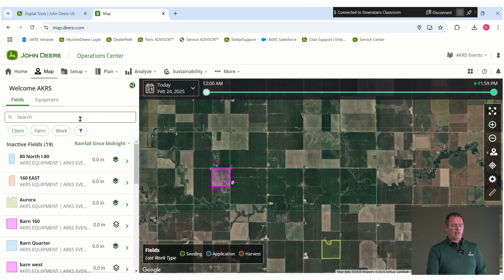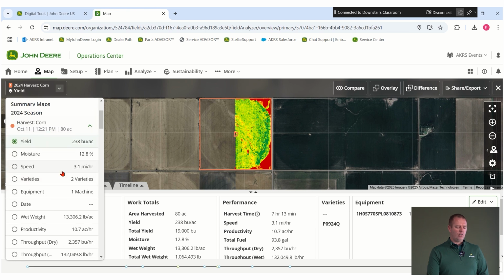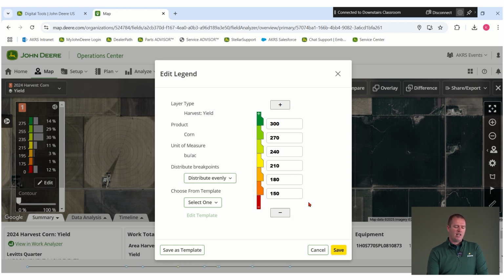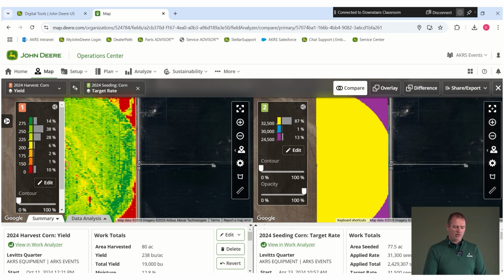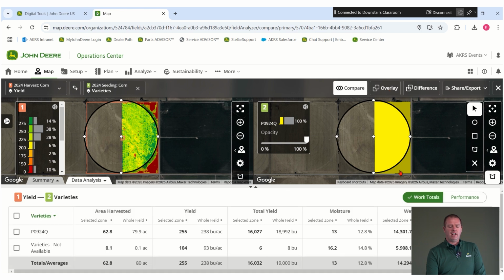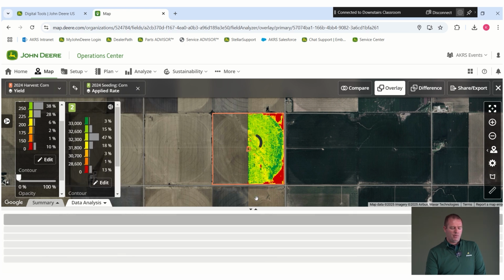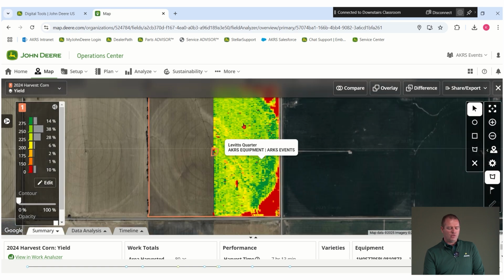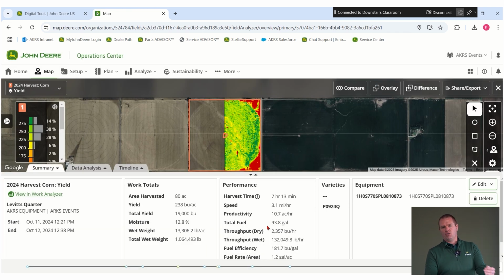Operations Center – Analyzing Maps through Field Analyzer 2025 Part 12/14